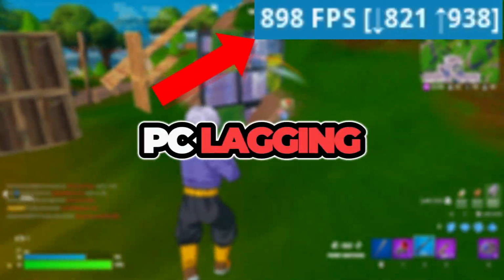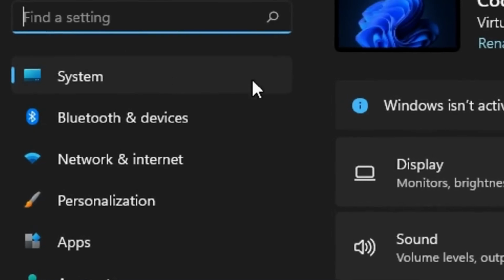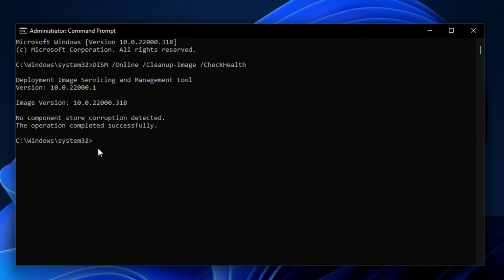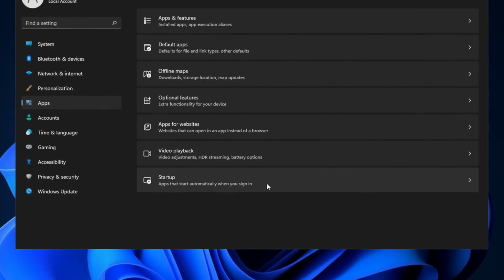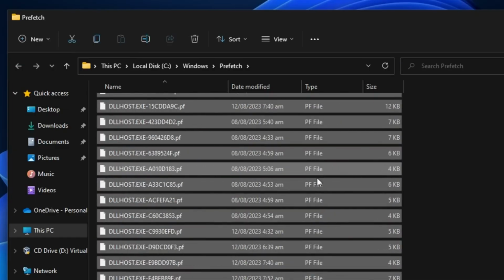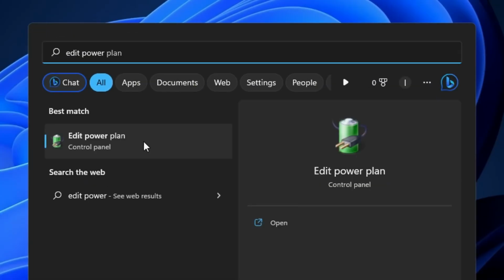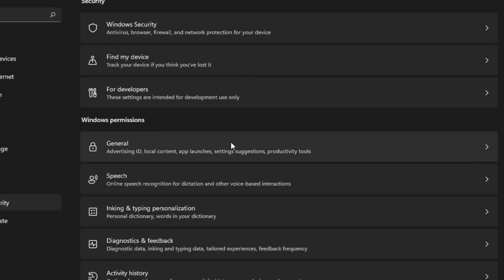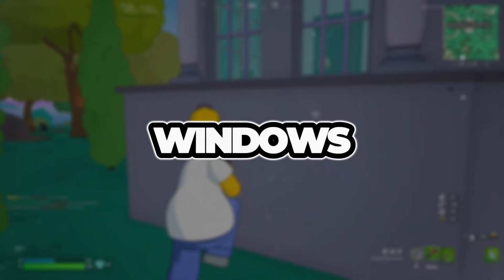Optimize Windows 11 for MAX FPS & PERFORMANCE! 💻 (Fix Lag & Stutters)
Is your Windows 11 PC lagging, stuttering, or running games slower than it should? 😩 Don’t worry — this guide will show you how to fully optimize Windows 11 for gaming and get MAX FPS with zero lag or delay! ⚡

In this video, I’ll walk you through every step — from hidden performance settings to registry tweaks — that will make your games smoother, boost frame rates, and fix random stutters once and for all. 💪

Whether you play Fortnite, Valorant, Roblox, or any demanding title — these tweaks will give you the best performance your system can deliver. 🚀

How to fix lag, stutters, and low FPS

Best power plan and GPU settings for max performance

Full system tweaks to make Windows 11 faster and smoother

📈 After following this guide, your PC will run faster, games will load quicker, and input delay will feel almost gone — perfect for competitive players who want every advantage.

🔥 Watch till the end and make sure to apply every step for the best results!